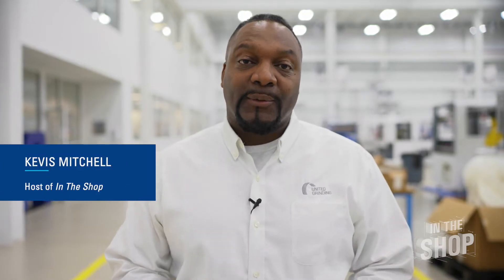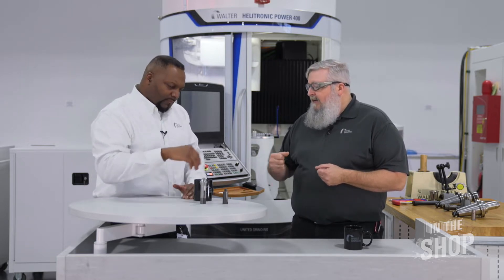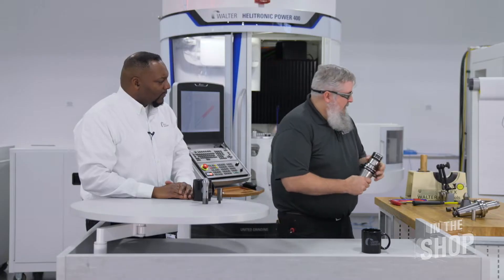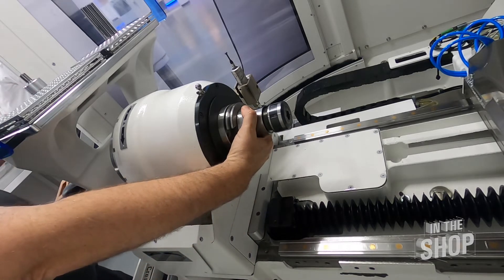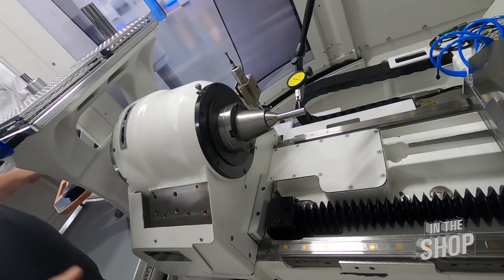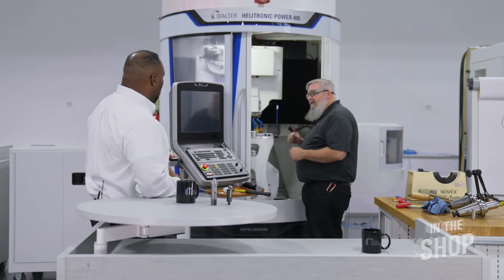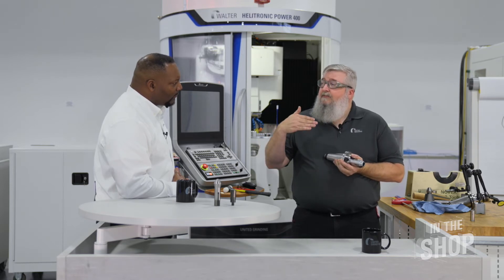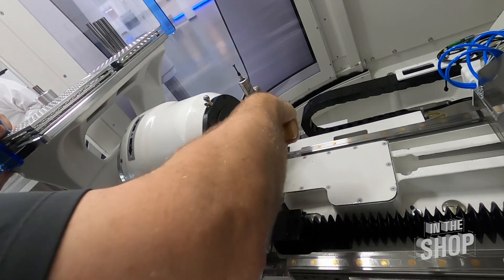In the Shop: Episode 02: Tool Grinding 101 - Work holding for Beginners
In this episode of In The Shop, viewers will learn all about about work holding for tool grinding processes. Host Kevis Mitchell and engineer Chad Mahurin will explore the pro's, con's, and how to install manual, automated, and precision chucks in the WALTER HELITRONIC POWER 400 tool grinding machine. Viewers will also get a perspective on just how small a micron really is, and how truly impressive it is to maintain micron-level tolerances.